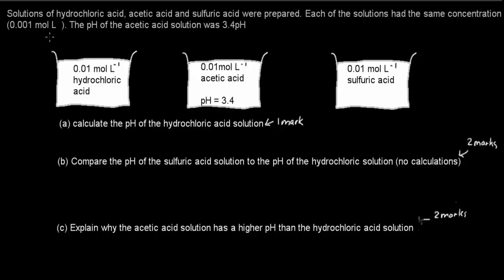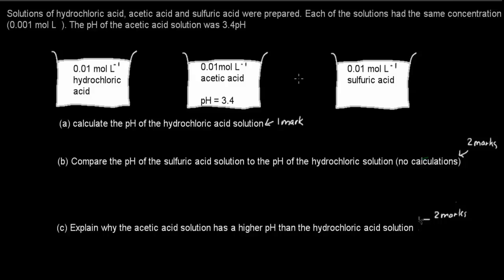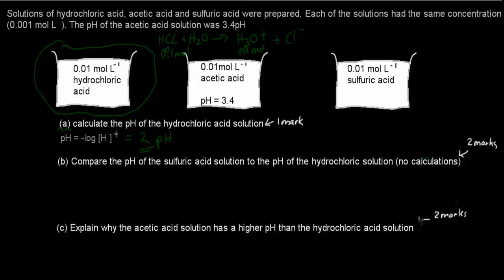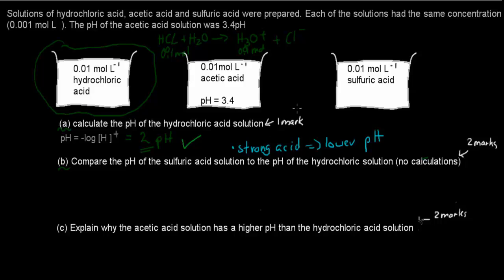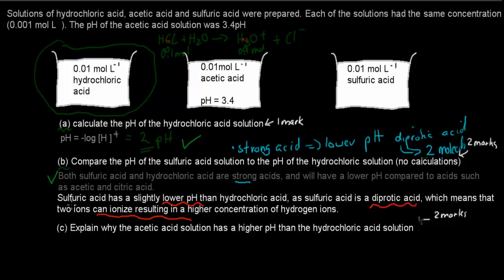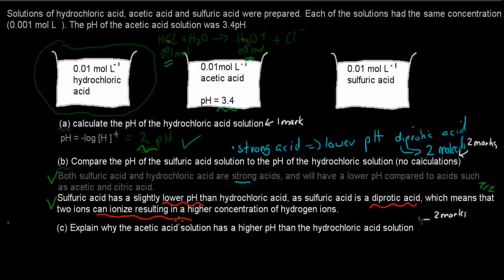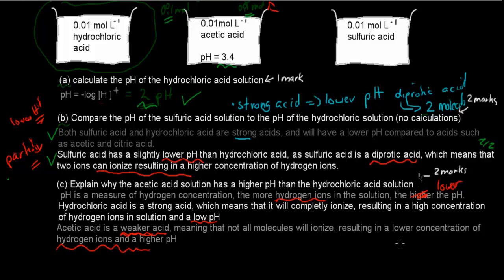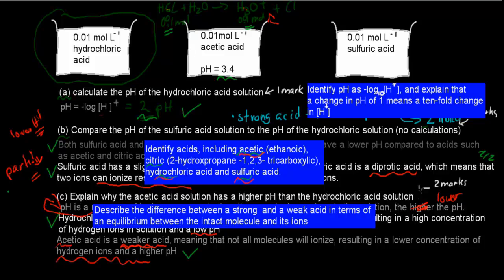Q2. HSC question (Acid and ph scale chapter)